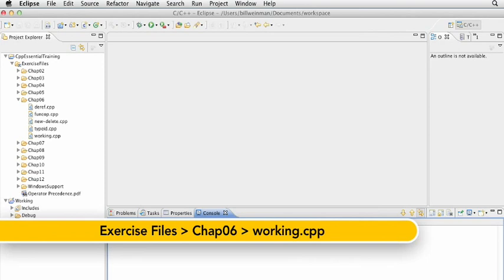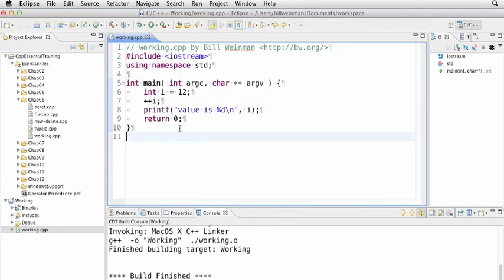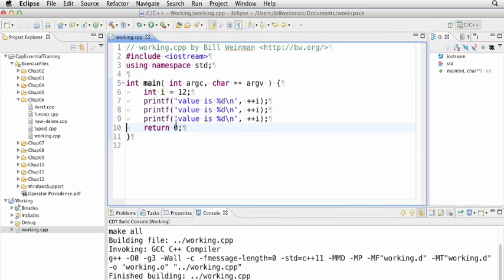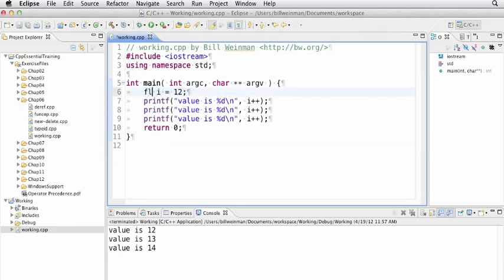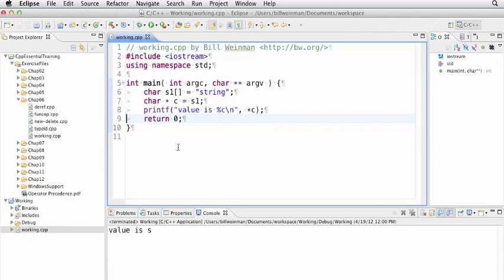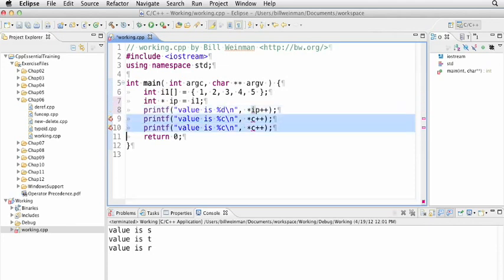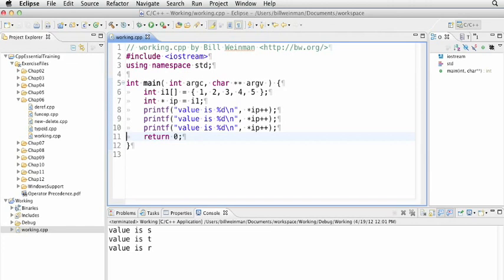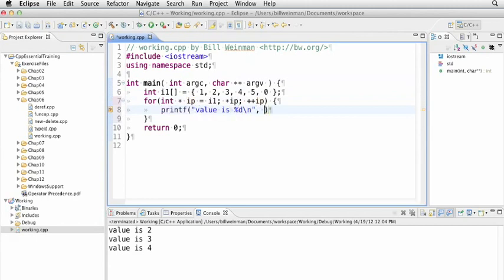054 Programming with increment and decrement operators